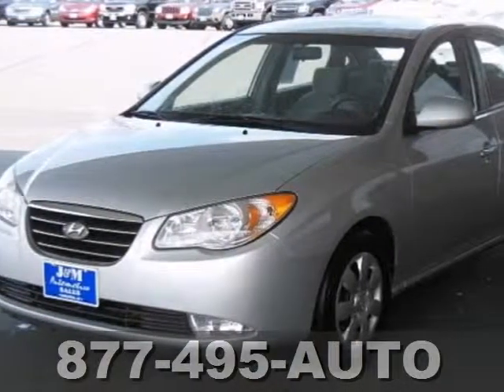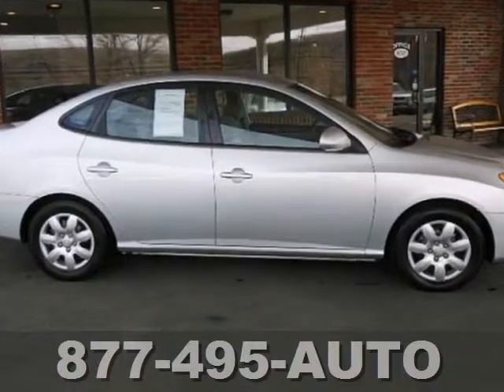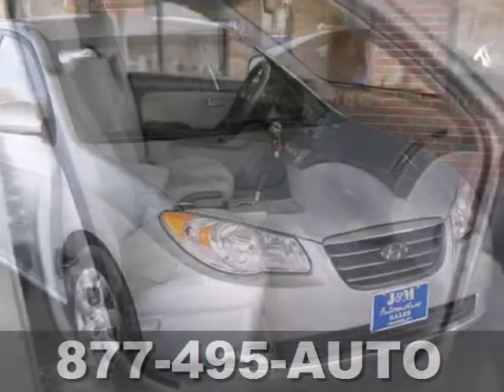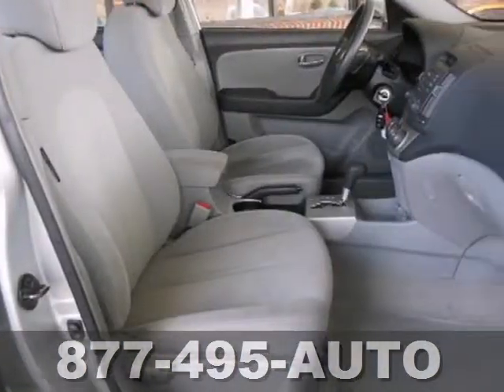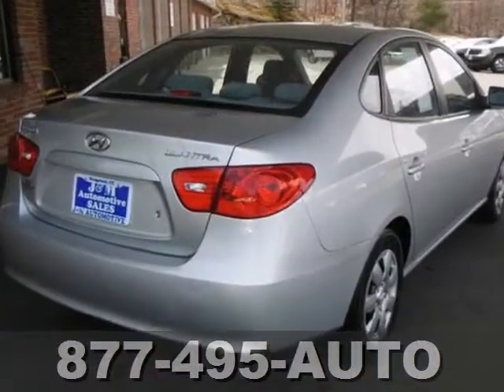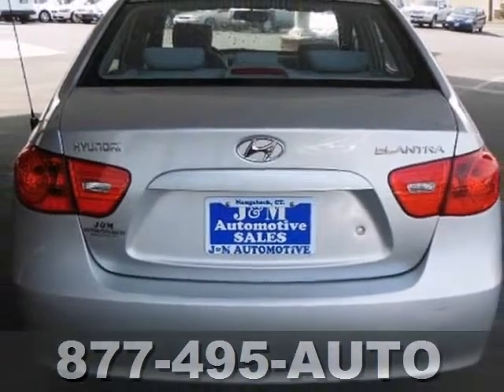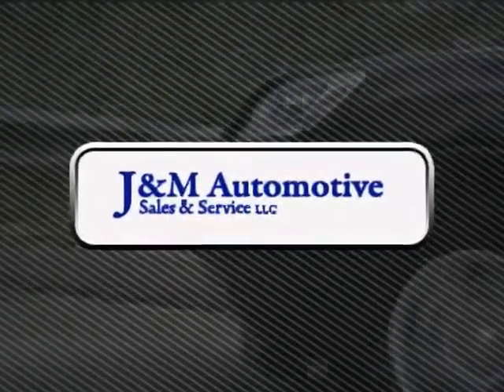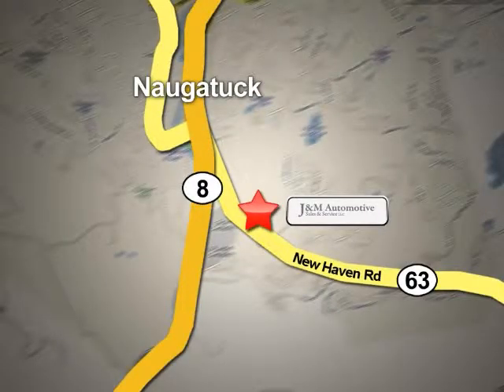2007 Hyundai Elantra Naugatuck CT Hartford, CT #071940 SOLD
Year: 2007
Make: Hyundai
Model: Elantra
Trim: 4d Sedan GLS Auto
Engine: -1 Cylinders
Color: Silver
Mileage: 93110
Stock #: 071940
A Great Daily Driver! This Clean Elantra is Nicely Equipped with Grey Interior, a CD Player, Fog Lights, Power Windows, Power Door Locks, Power Mirrors, Cruise Control, an Adjustable Steering Column, a Fuel Efficient 2.0L 4-Cylinder Engine, a Smooth Automatic Transmission and More! An Economical and Reliable Find at J&M!.

Address:
820 New Haven Rd.